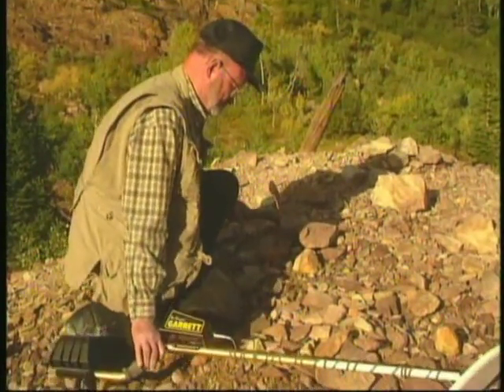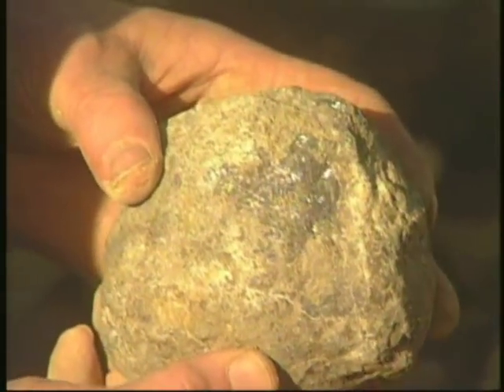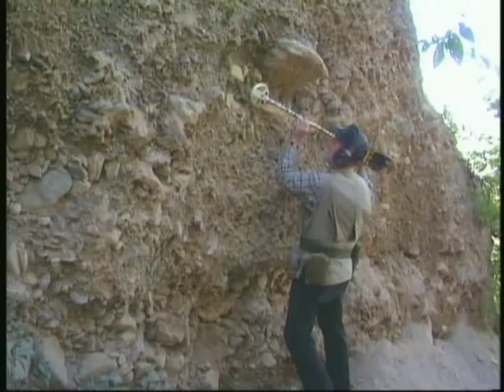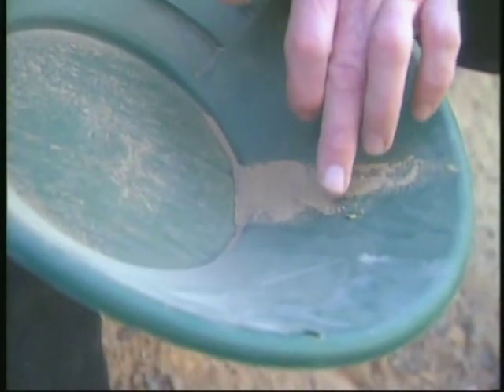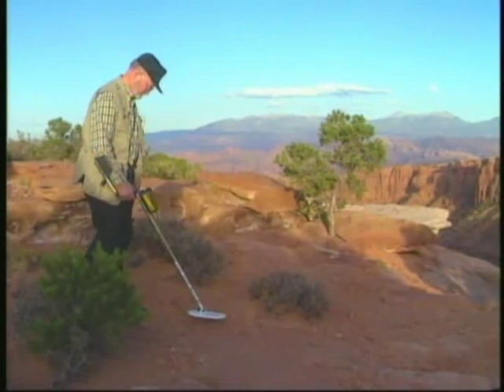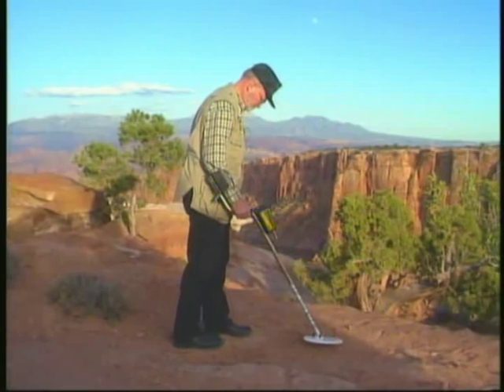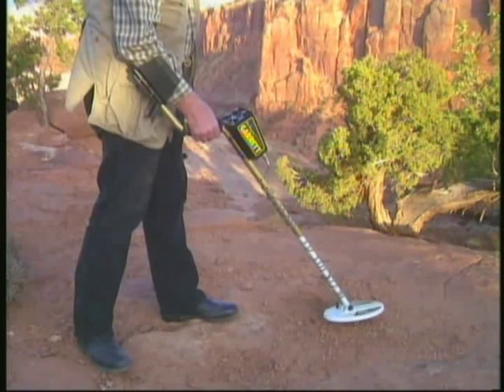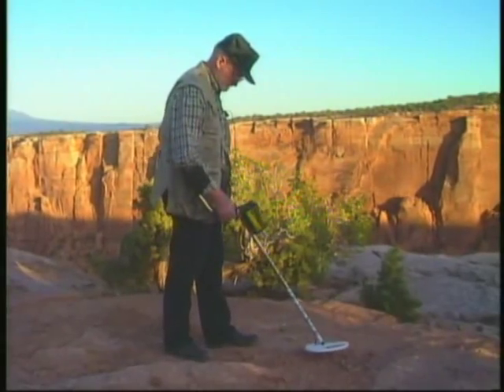Garrett Metal Detectors Scorpion Gold Stinger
The Scorpion Gold Stinger is the cure for today's Gold Fever! Its world renowned 15kHz Groundhog circuitry has the power to penetrate heavily mineralized soils to locate nuggets, placer, float and ore veins. Use it when prospecting to sample ore and check "hot rocks" with ease and dependability.

Choose between Non-Motion All-Metal operation, Motion Discriminate for coin searching or true TR Discrimination to accurately identify or grade conductive ore with the flip of a switch. The Scorpion discovers more gold and ignores more junk metal than other detectors in its class.

֎ WHERE TO BUY GARRETT GARRETT METAL DETECTORS, SEARCHCOILS AND ACCESSORIES ֎

֎ PRODUCT FEATURES AND INFORMATIONS ֎
GARRETT also offers you all the necessary information about this metal detector.

֎ THE LAW  ֎
Please respect the local legal regulations of your country
♥♥♥♥♥♥ FOLLOW  US ♥♥♥♥♥♥
For European countries, you can find our facebook page by country, using the following URL:
You must replace the name of the country in which you reside in this URL to access the correct page.